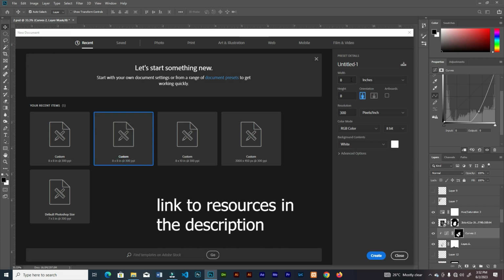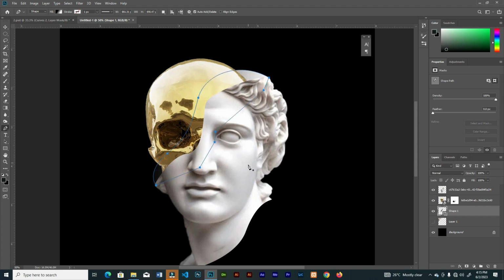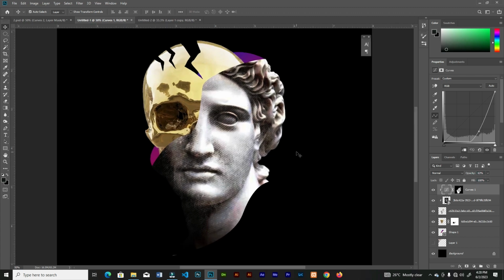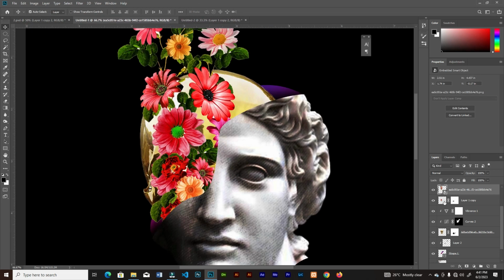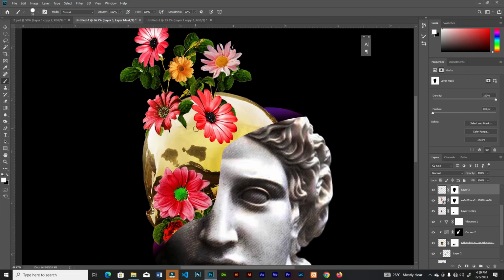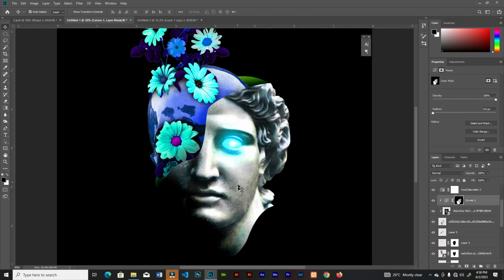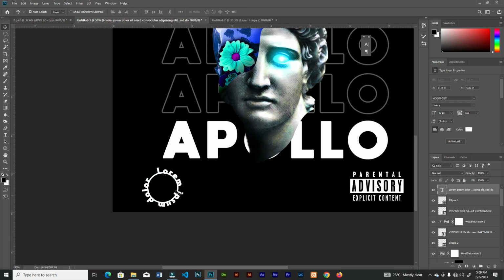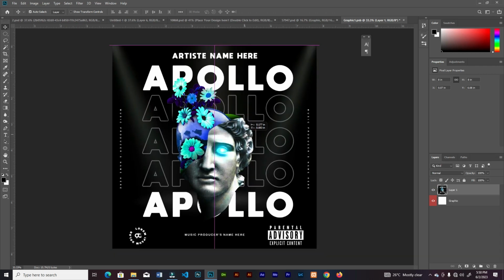Dope Music Cover Art Design | A Photoshop Tutorial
link to the resources used. kindly join the telegram channel for all upcoming video resources